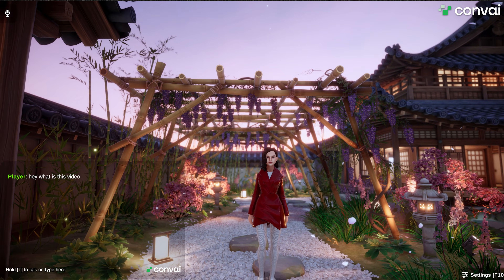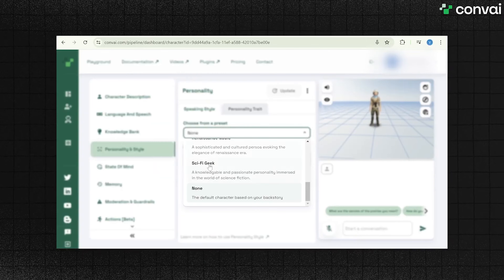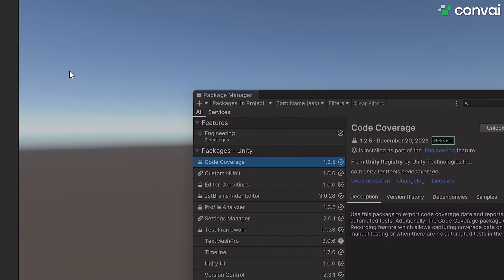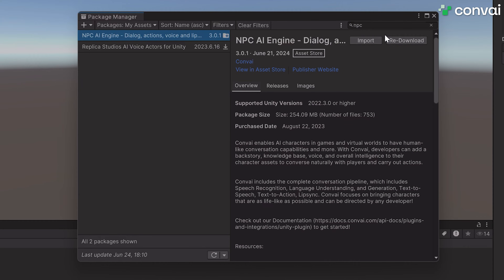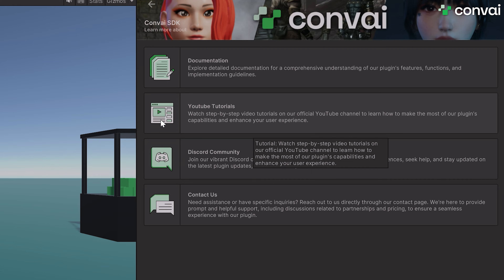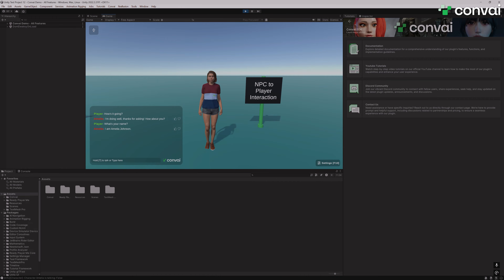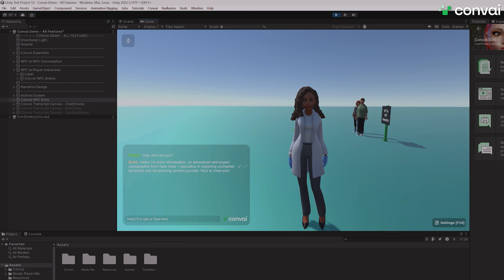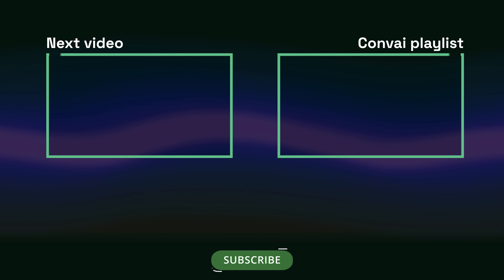Quick Guide On Adding AI Characters to Your Unity Project | Convai SDK for Unity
In this updated tutorial, we will show you how you can very easily import the Convai SDK into your Unity project to create intelligent NPCs that can communicate with you naturally in real-time, perceive their virtual surroundings, and generate complex actions on your command. Throughout this tutorial, we guide you on setting up the Convai plugin, including entering your API key, importing the package, and running test scenes. We will also show you all the efforts in action, in a custom project, we created using Unity with AI-powered Ready Player Me avatars.

Create your virtual world with interactive AI characters in Unity today!

Time Stamps:

00:00 Intro
01:01 Video Overview
01:16 Create a Unity Project
01:34 Add Convai SDK for Unity
03:16 Import Text Mesh Pro to Your Scene
03:28 Add Your Convai API Key
03:45 Convai SDK Test
04:01 Import Custom Character from Convai Playground
04:49 New Scene Setup Snippets
05:00 Outro